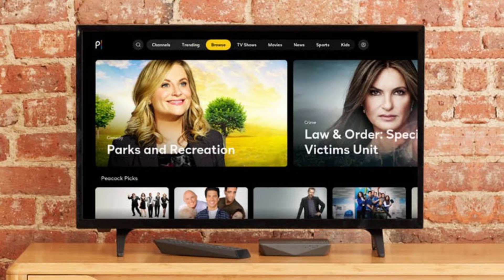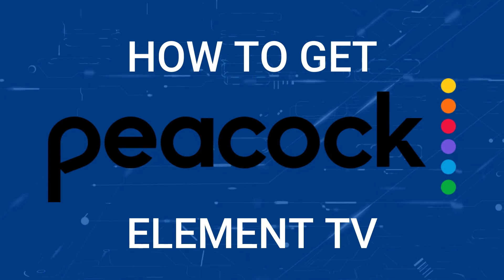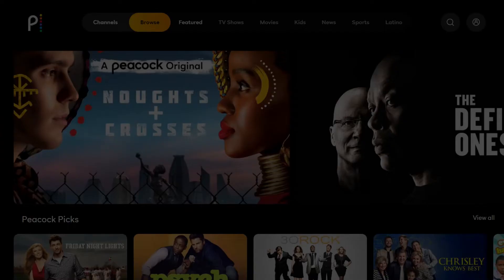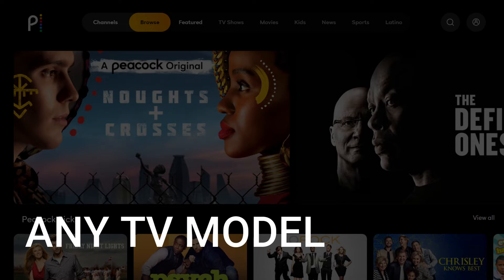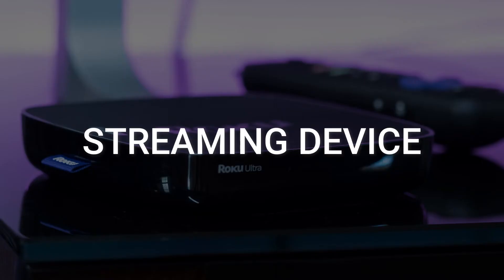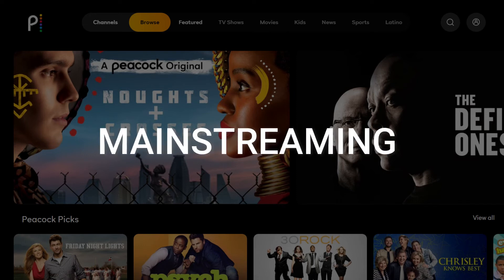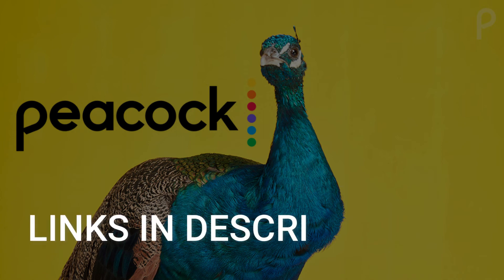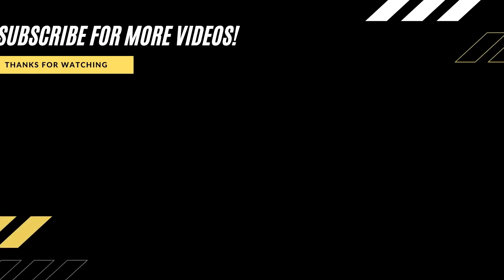How To Get Peacock TV on ANY Element TV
This video will show you how to get Peacock TV on any Element TV.